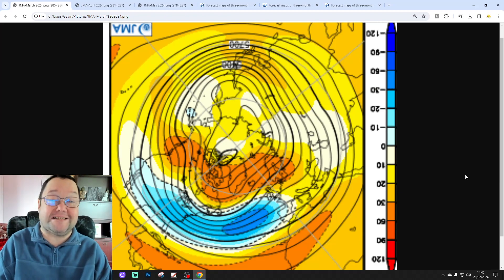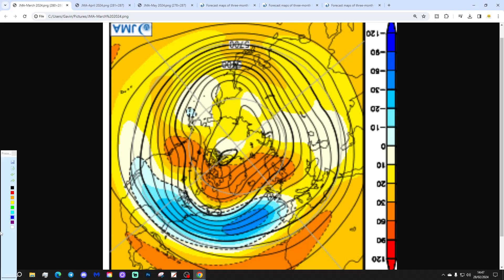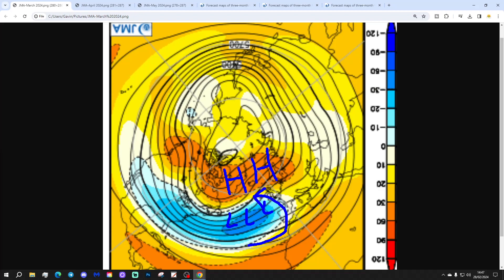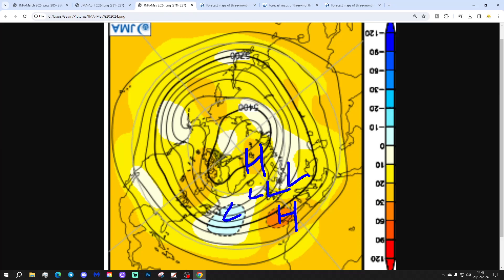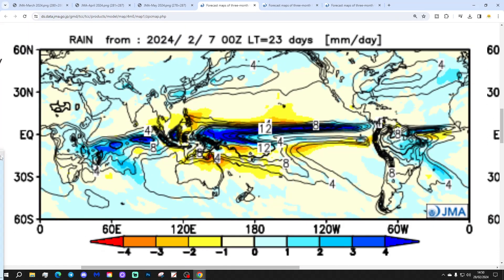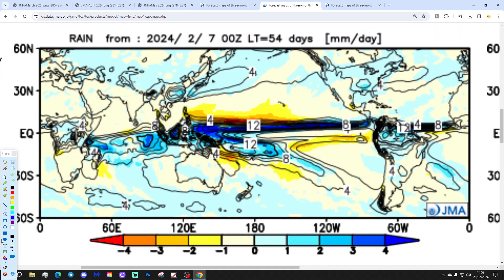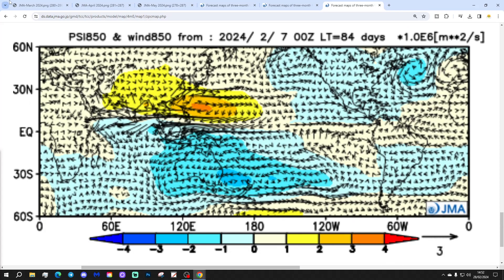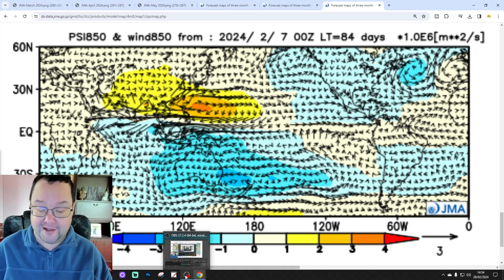JMA Seasonal Model Update: March To May - Spring 2024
Welcome to our three monthly forecast from the JMA seasonal model covering weather prospects for March-April-May - Spring 2024.

💡  Video Credits: 💡

💡  GWV Links: 💡